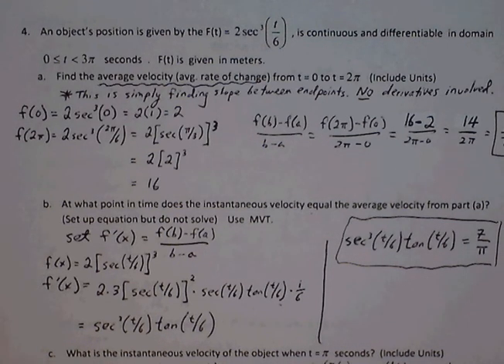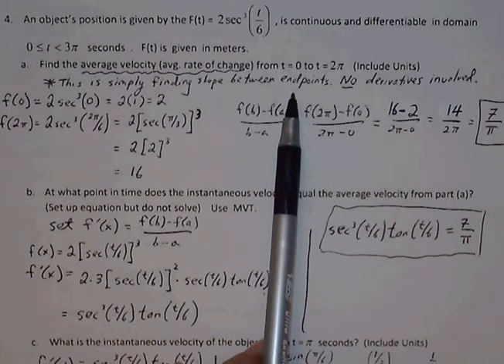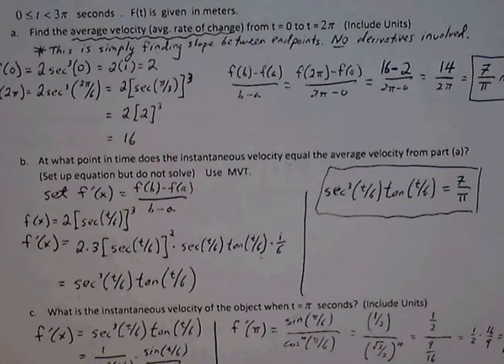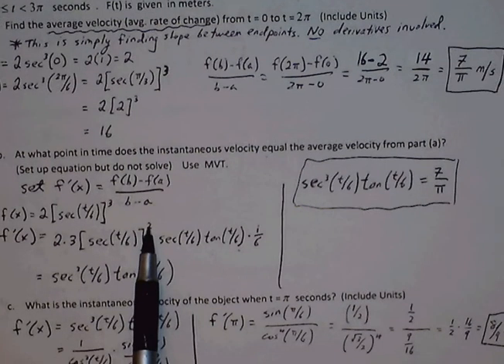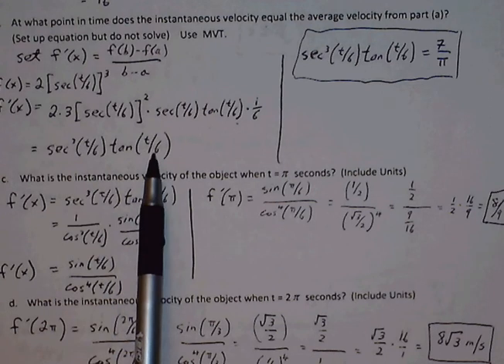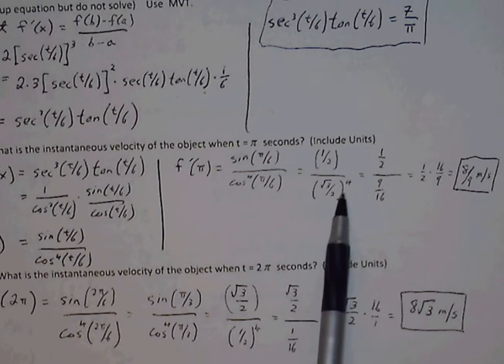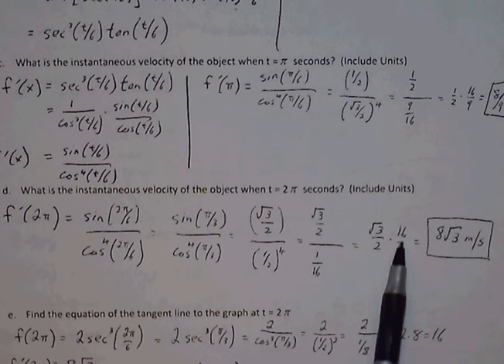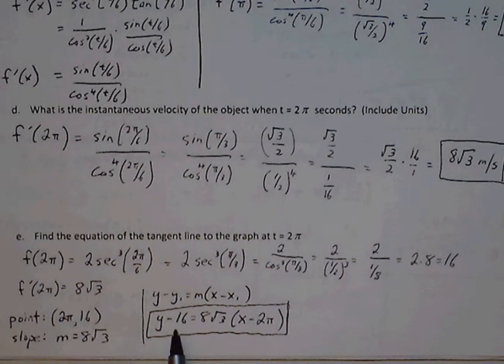CalculusAB Trig Test Review WS#1 (part 2)